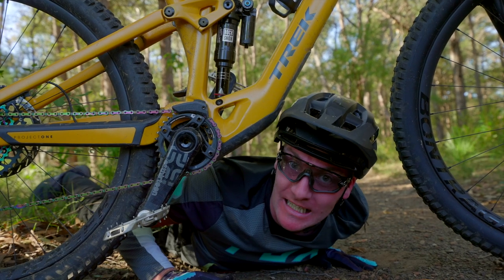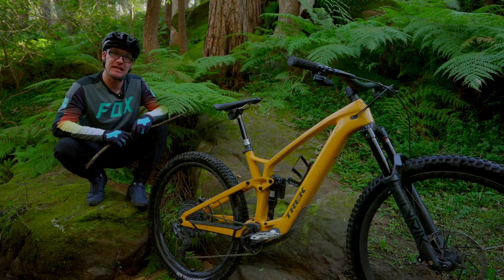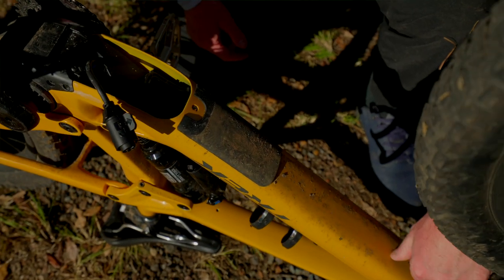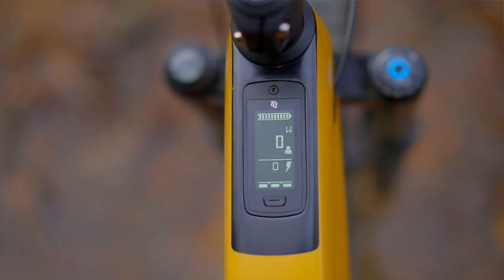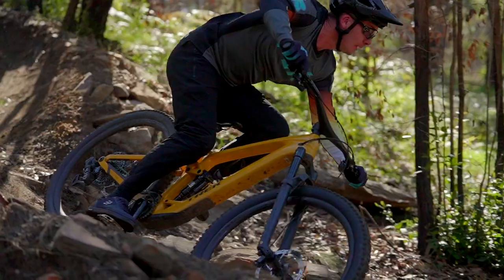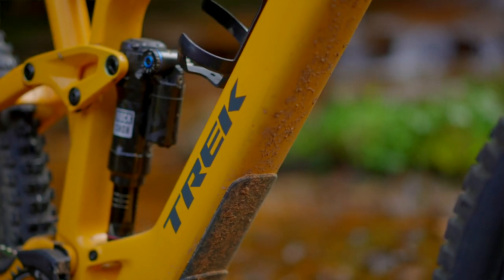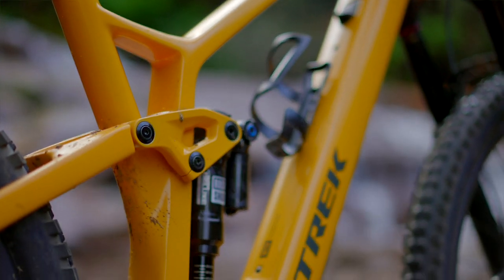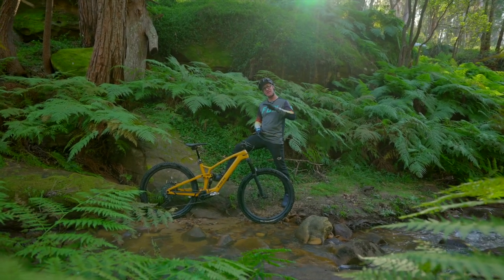2023 TREK FUEL EXe :: Trek's all-new super light trail e-MTB ridden and rated!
Trek have officially entered the 'light weight mid-power' category of e-MTB's and having spent the past few weeks trail testing it we reckon they've raised the bar above the rest of the competition. What makes the ride of the Fuel EXe so impressive is its tiny and nearly silent motor. Trek have teamed up with German brand TQ to develop the all-new motor and e-Bike system that which puts out 50Nm of peak torque and comes with a 350Wh battery. All models of the Fuel EXe feature a beautiful carbon frame, 29" wheels, 150mm of travel up front and 140mm in the rear.  At a glance you would never think this big is in fact an e-MTB, and that is one of the other stunning features that again set it apart from other brands.

Push play to hear plenty more insight about this mighty impressive new bike from Trek.